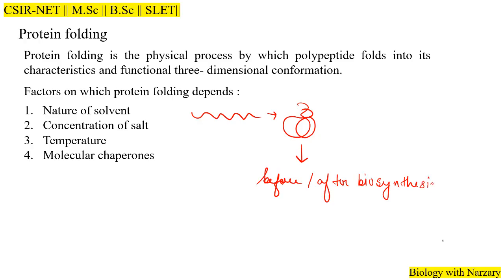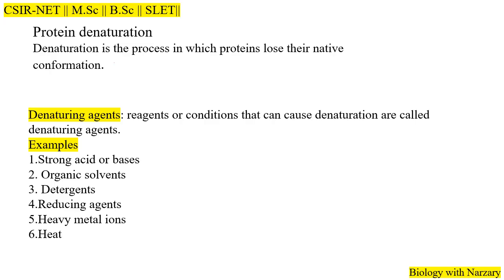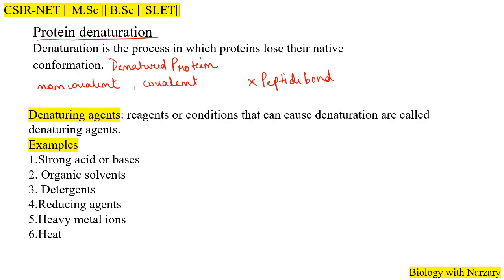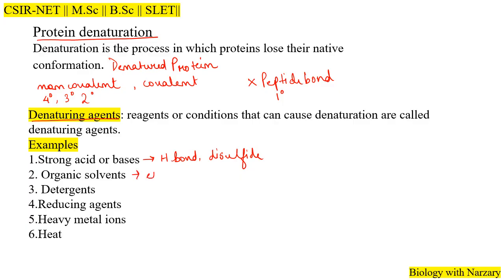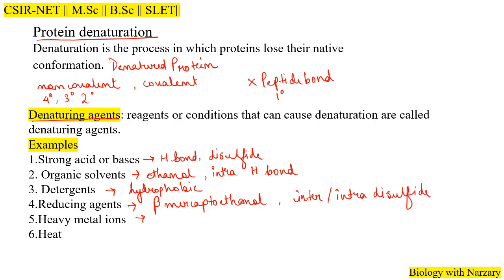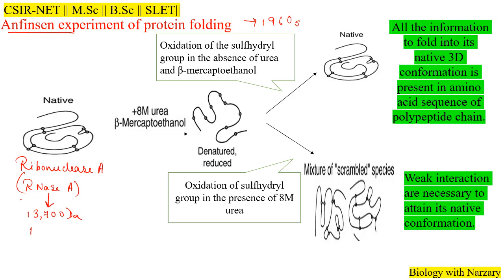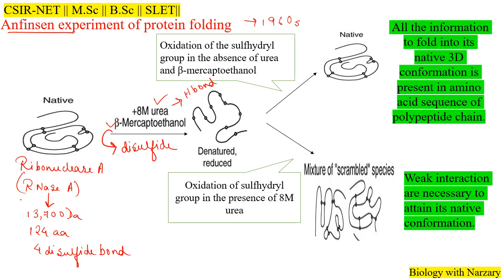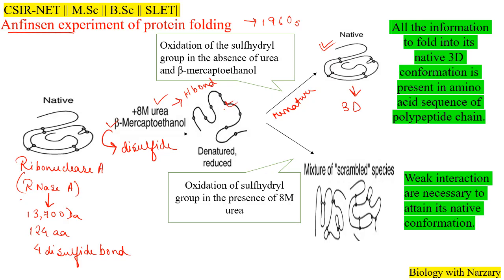Protein folding & denaturation and Anfinsen experiment of protein folding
protein folds into its native three- dimensional conformation to become functionally active.
anfinsenexperimentofprotein folding